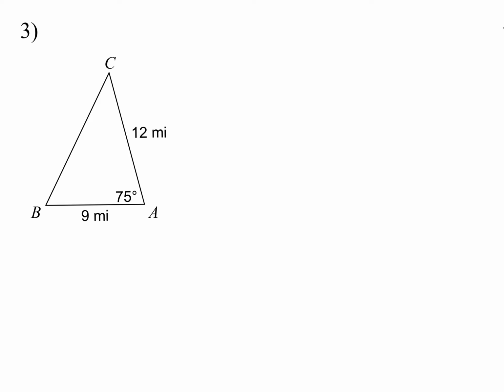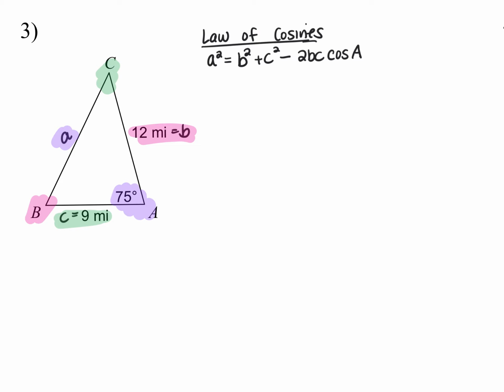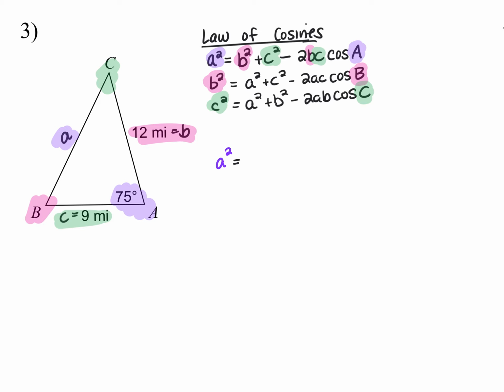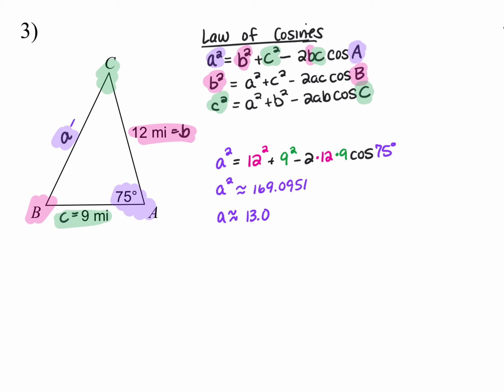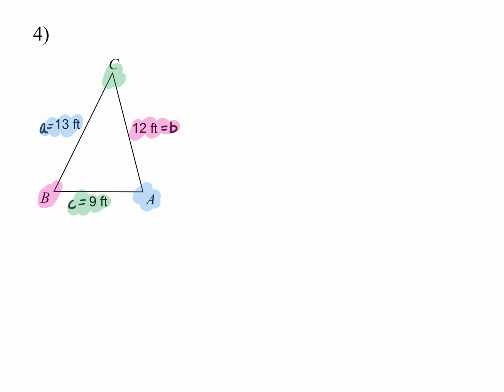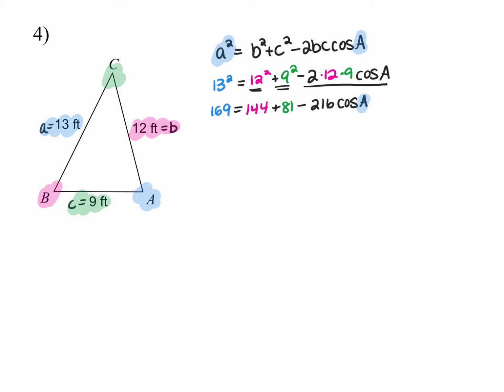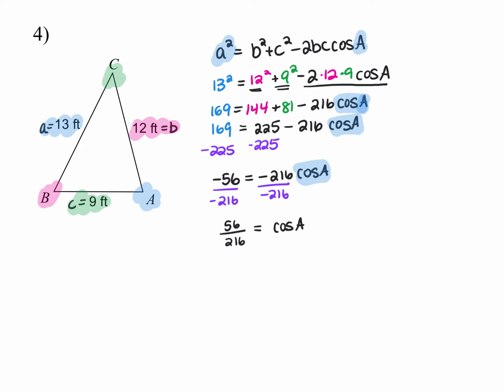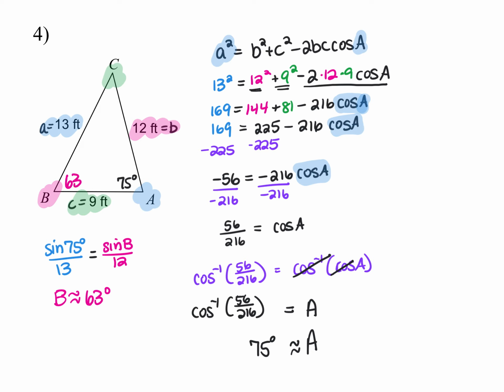Law of Cosines